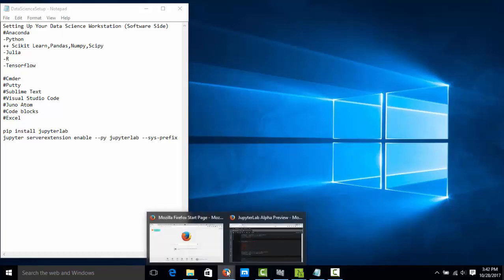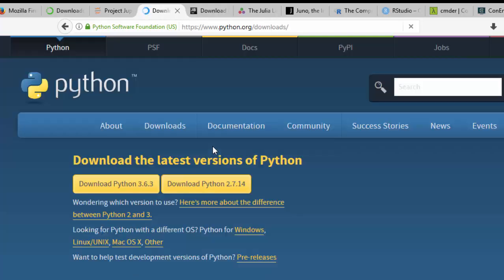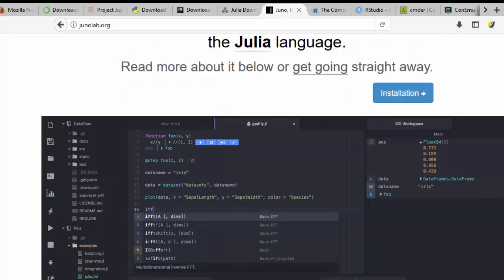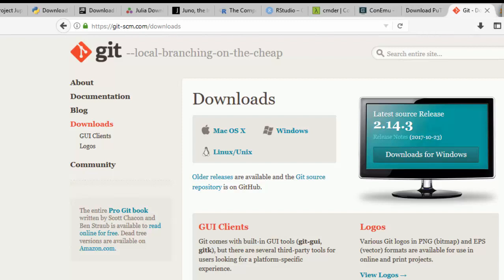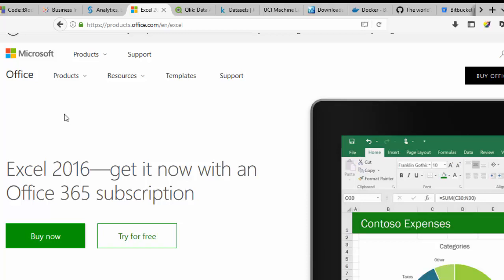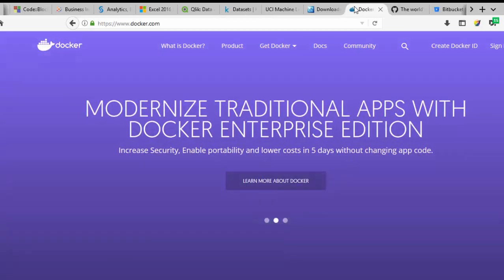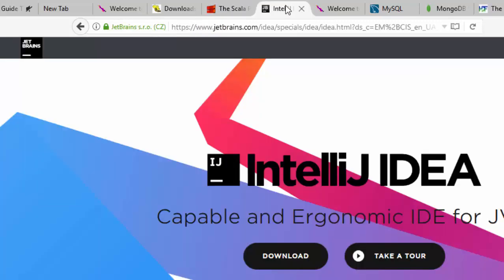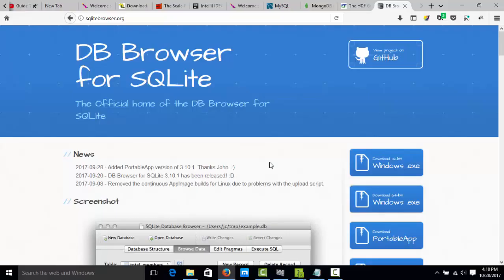Building A Data Science Workstation (Softwares Only)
Building A Data Science Workstation (Software Requirements)

==Full Packages,Environment==
Anaconda
(Comes with every python package for Data Science and more)
Jupyter

==Programming Languages==
Python
Julia
R
Octave
Java
Scala
etc

==IDE==
PyCharm for Python
Juno for Julia
RStudio for R
Code Blocks for C,C++
IntelliJEA for Java
Ecclipse For Java

==Terminal/Console==
Cmder
Conemu
Gitbash
Putty

==Text Editors==
Sublime Text

==Big Data==
Hadoop
Hive
Spark
Pig

==Great GUI Tools ==
SAS
Tableau
Microsoft Excel
Qlikview